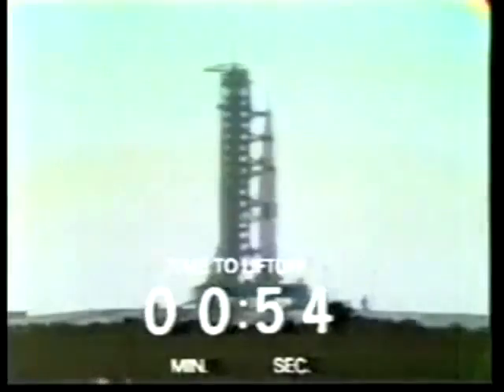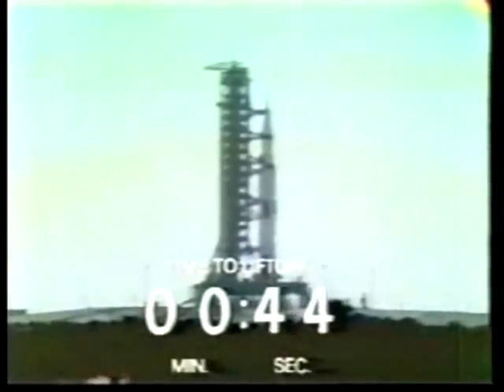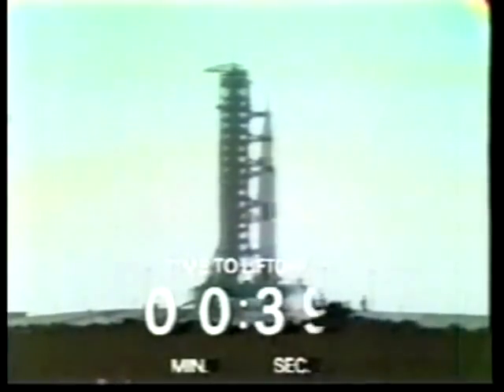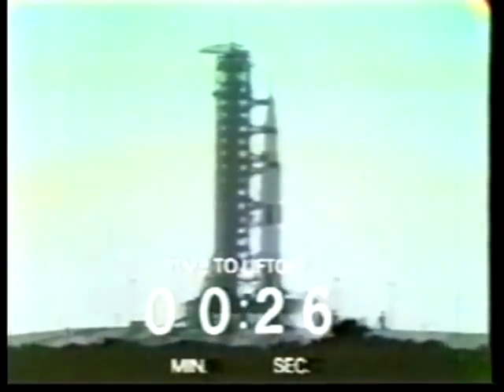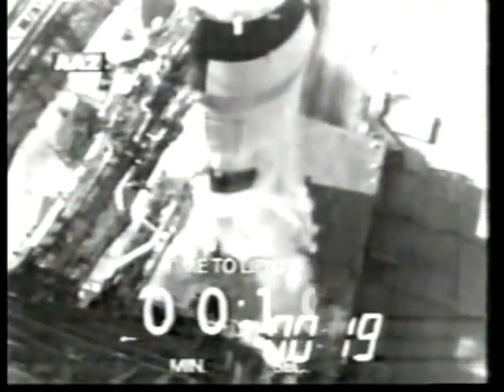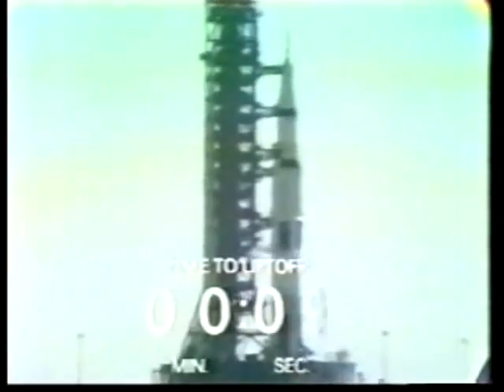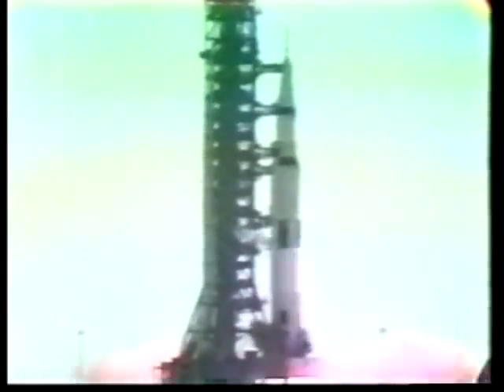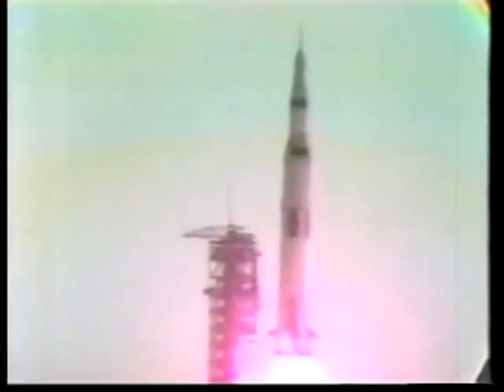Apollo 11 launch - AMAZING SUB-BASS HD SOUND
Turn this up LOUD!!!

Video of launch from CBS feed.